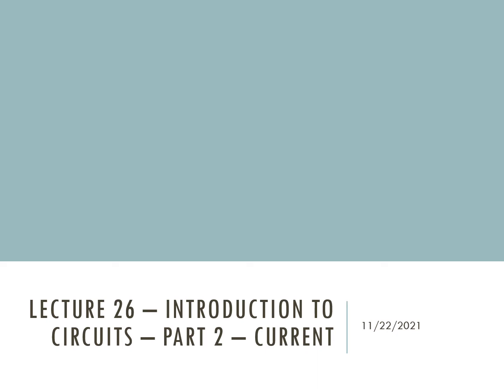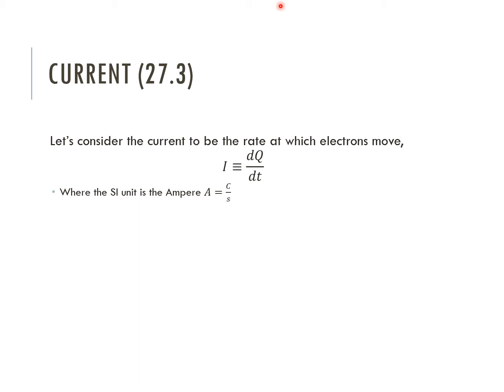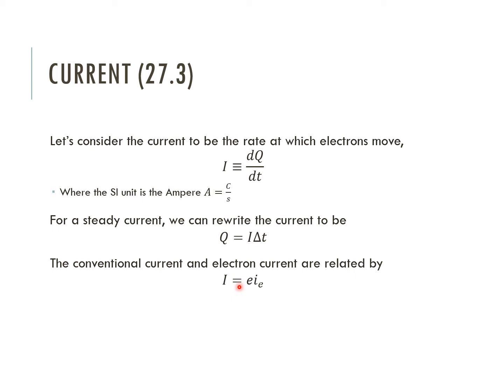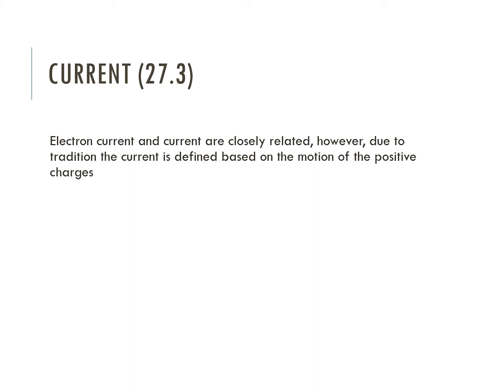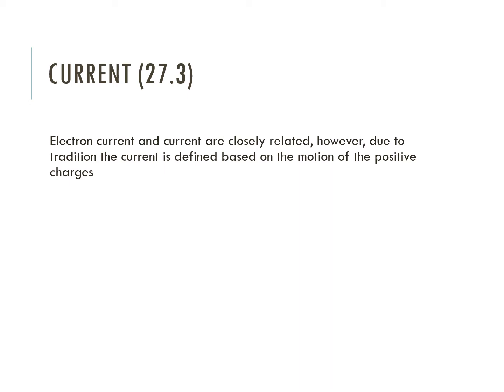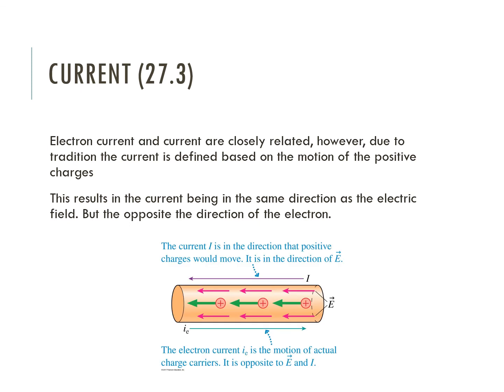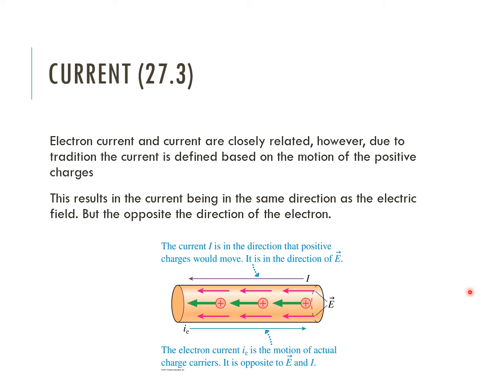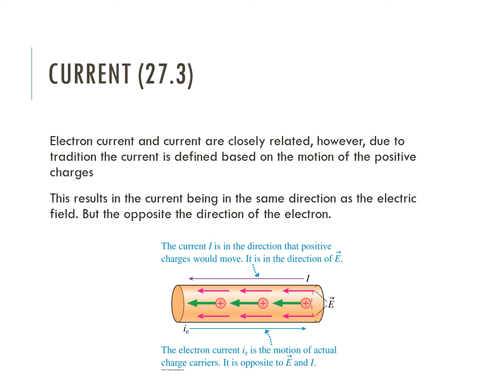Lecture 26 – Introduction to circuits – Part 2 – Current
Conventional current